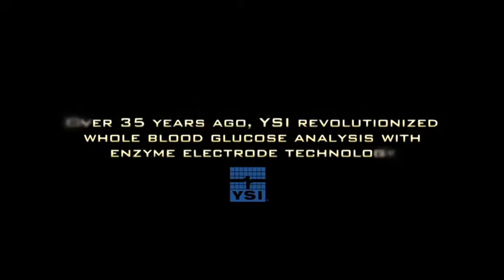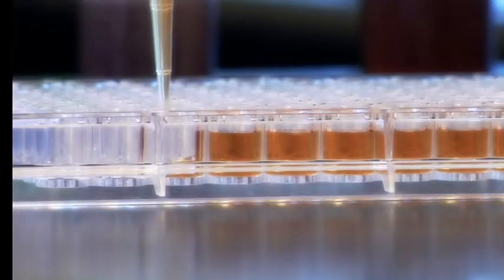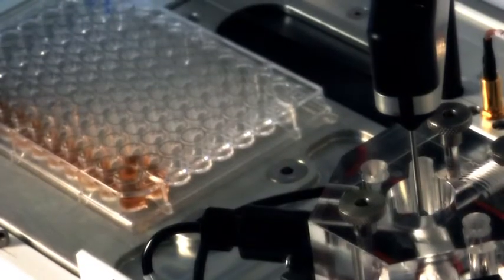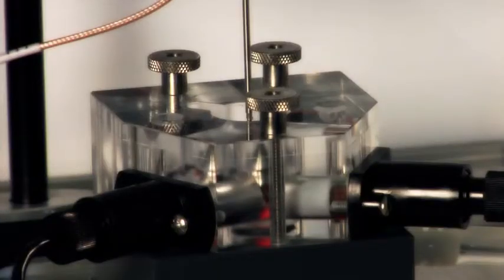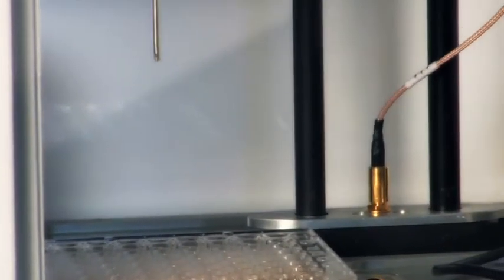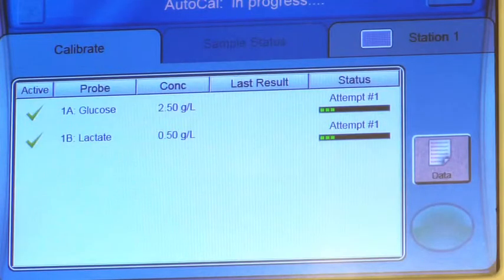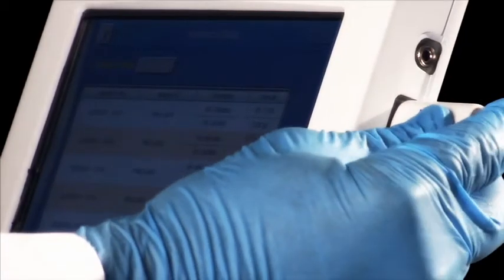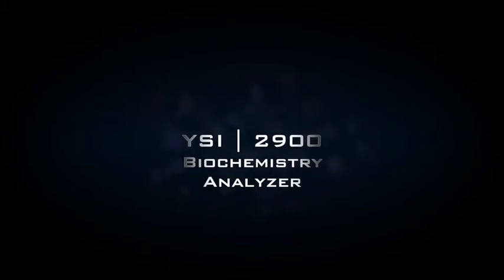YSI 2900 Biochemistry Analyzer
Simple and reliable measurements for glucose, lactate, glutamine, xylose, and more... 15 chemicals in all. YSI Life Sciences biochemistry analyzers are used worldwide for bioprocessing, food & beverage, clinical research, and biofuels applications. We've been manufacturing biochemistry analyzers for over 40 years. That's what we do.